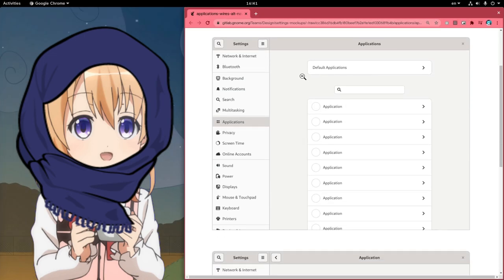Applications Settings "the MOCKUP", Ft GNOME 40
just a new Design for applications on GNOME Settings that allows us to manage permissions per app

Intro Song
Desert Brawl - Vans in Japan (YouTube Library)